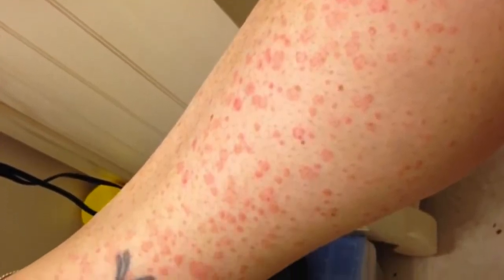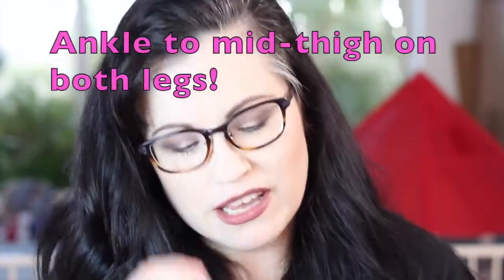puriya mother of all creams | skin care review| eczema homemade eczema cream | Weight loss tips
in this video: Puriya reviews 2023| Puriya mother of all creams | skin care review Weight loss tips.

Here are some sample descriptions you can use for Puriya reviews:"Discovering the magic of Puriya's natural skincare – my skin has never felt more radiant and healthy!

"Embarking on a journey of self-care with Puriya's holistic beauty solutions. Clean ingredients, pure results!

"Transforming my skincare routine with Puriya's plant-based goodness. Finally, a brand that cares for my skin and the planet!

"Indulging in the goodness of Puriya's organic skincare – because my skin deserves the best!

"Achieving that coveted glow with Puriya's skincare essentials. Say hello to a healthier, happier complexion!

"Puriya, my newfound skincare love! Clean beauty that speaks volumes – my skin has never felt this pampered.

"Celebrating a year of beautiful skin with Puriya! Their cruelty-free products have become my go-to for a guilt-free beauty routine.

"Sunday rituals just got an upgrade with Puriya's holistic approach to skincare. Self-care has never felt this good!

"Nourishing my skin with the goodness of Puriya's pure ingredients. Because true beauty starts with what you put on your skin!

"Reflecting on my beauty journey with Puriya – a brand that prioritizes eco-friendly beauty without compromising on results.

Feel free to customize these descriptions based on your personal experience with Puriya products and the specific benefits you've noticed.

Skin care products you don’t need | save your money. 𝐄𝐟𝐟𝐞𝐜𝐭𝐢𝐯𝐞 𝐅𝐚𝐜𝐢𝐚𝐥 𝐓𝐫𝐞𝐚𝐭𝐦𝐞𝐧𝐭 𝐖𝐢𝐭𝐡 𝐓𝐡𝐮𝐲 𝐒𝐃𝐒 𝐒𝐤𝐢𝐧𝐜𝐚𝐫𝐞. Why Didn’t I Try These Skincare Products Before. Simple 4 Step Skincare Routine | Best Budget CSMS Routine |  | Nykaa 4 Products that I’ll never stop using! BEST MOISTURIZERS OF THE YEAR | DOCTORLY REVIEW. my 18 y/o sister PICKY skincare routine  (sensitive, dry, & eczema prone) Simple Anti-Aging Skincare Routine!!  Sephora Faves From Each Brand (Part 1)  Puriya Mother of all creams review 2023 - Heal eczema and dermatitis now!  elisabeth clark